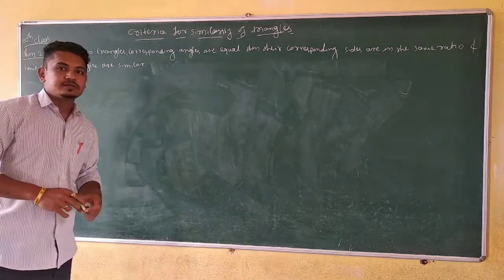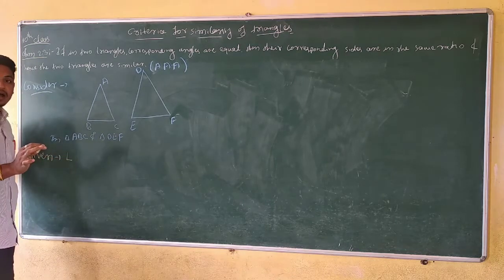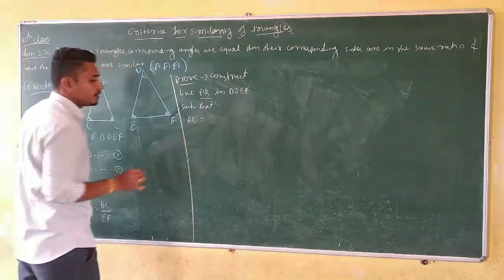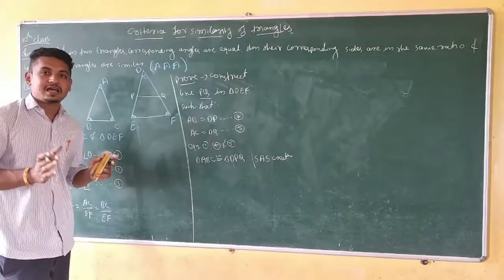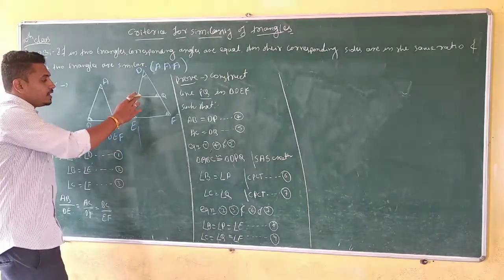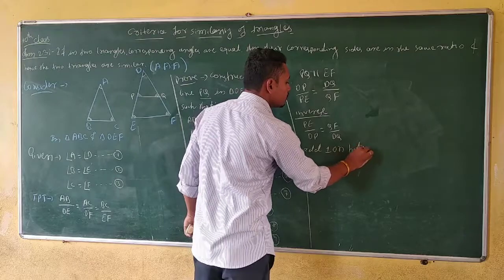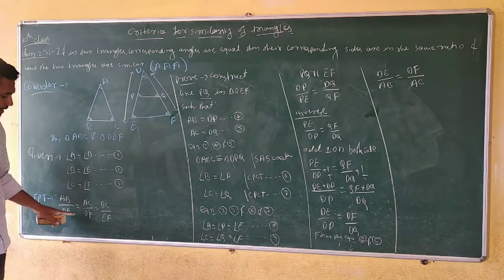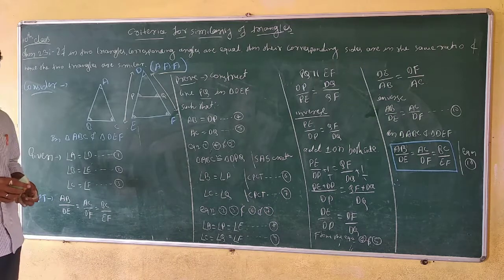10th, triangles /part 12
AAA criteria similarity theorem